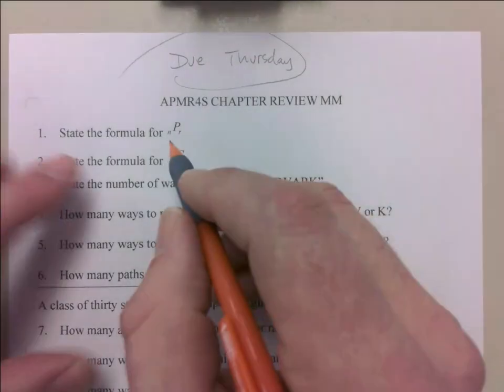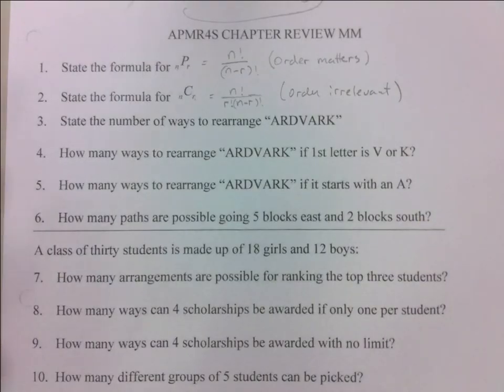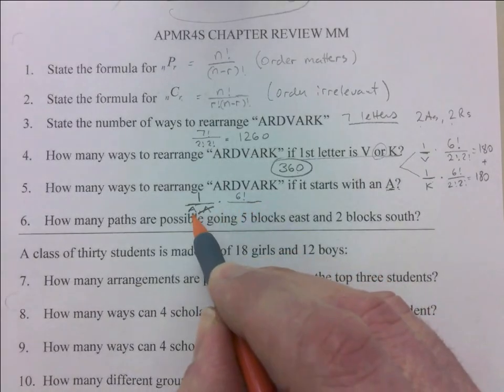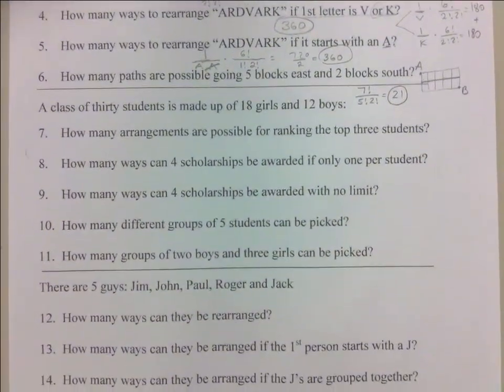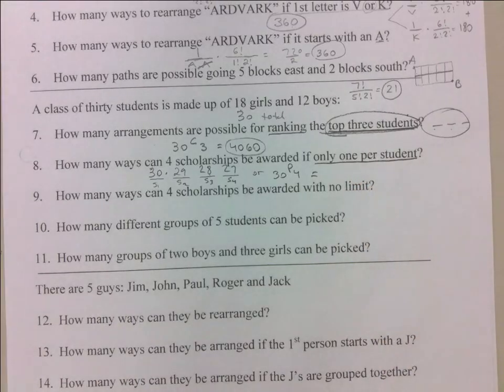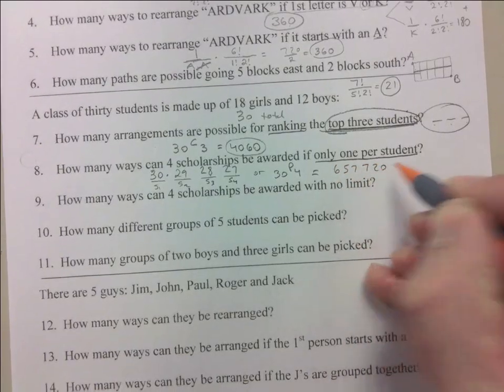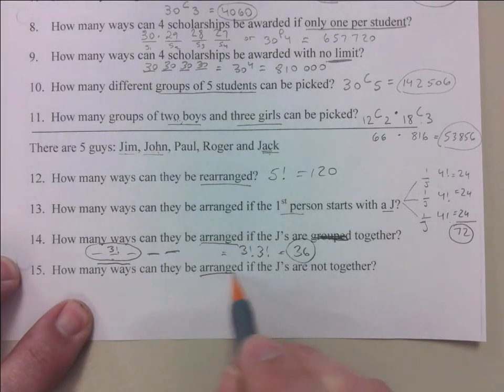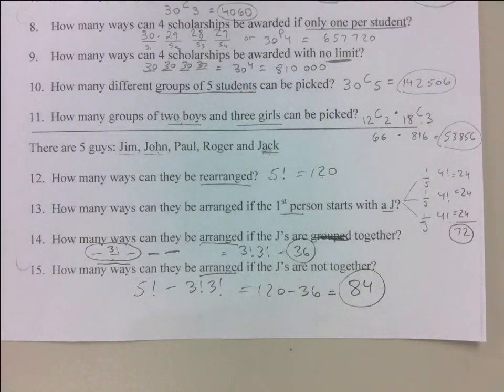AC CORRECTION - ARDVARK, PERMS & COMBS